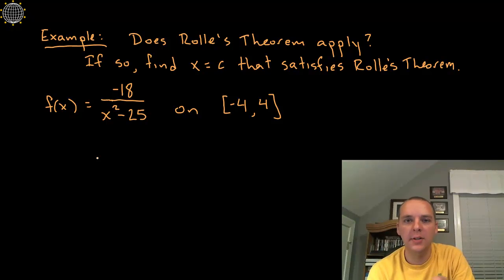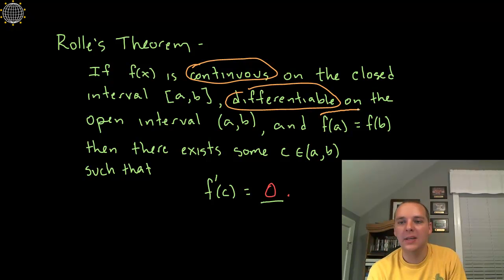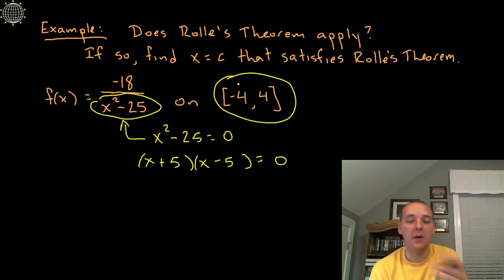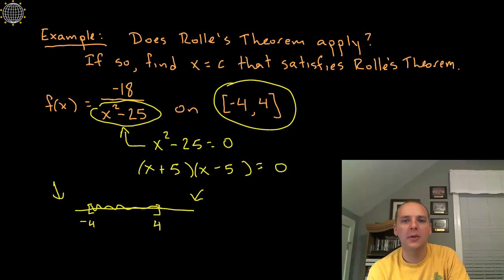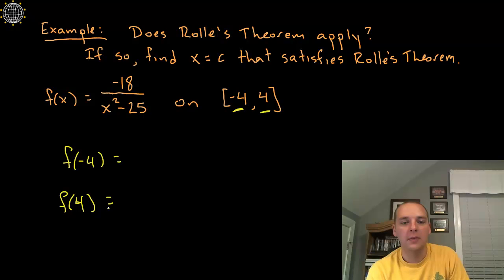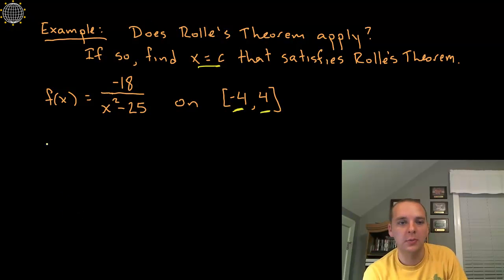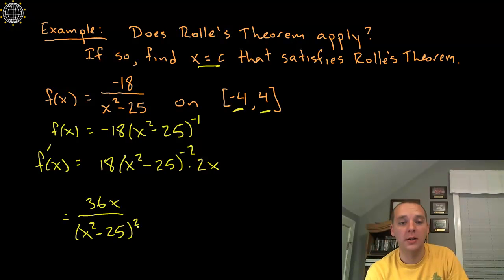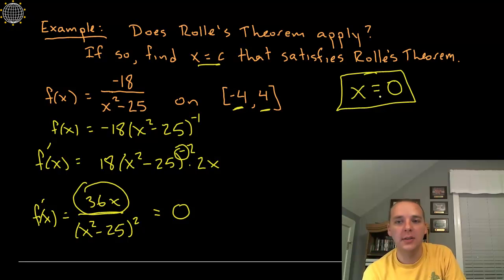Rolles Theorem Ex2